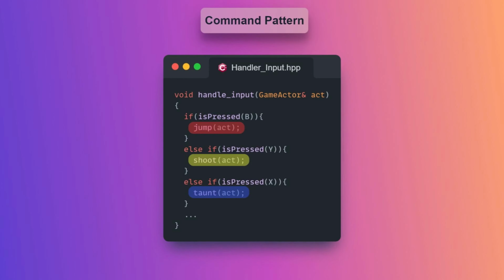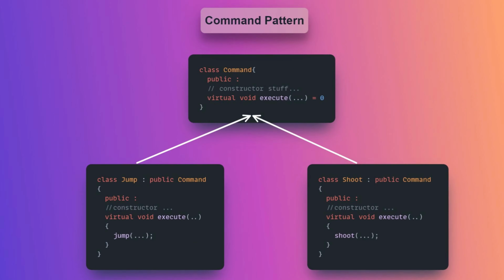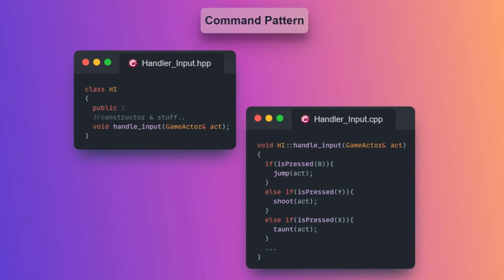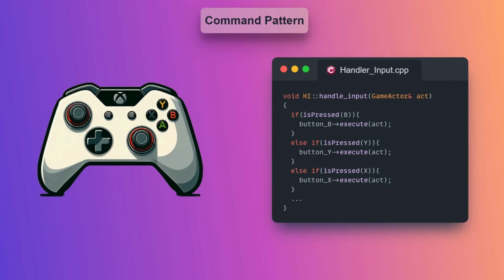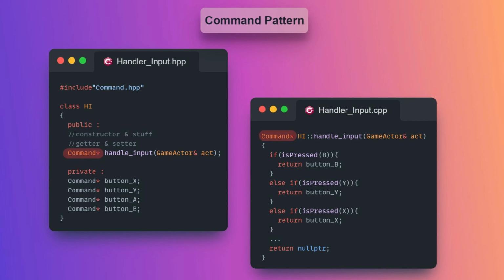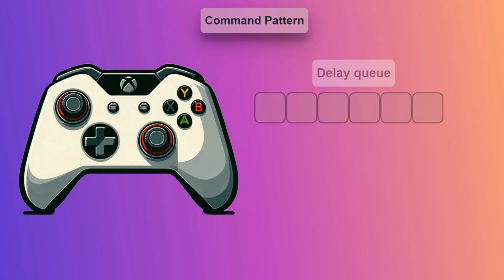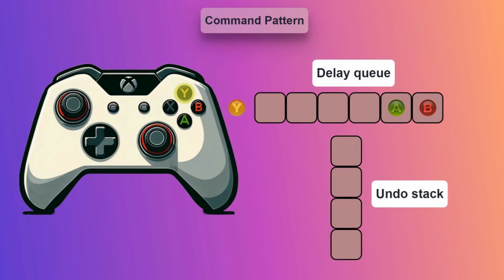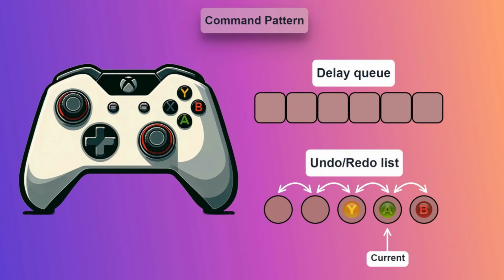🎮 Command Pattern - GAME PROGRAMMING PATTERNS with C++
🎮Welcome to our deep dive into the Command Pattern, the first in our series exploring the game programming patterns from Robert Nystrom's influential book. This video offers an engaging, animated explanation of how the Command Pattern can revolutionize your game development process. I Use C++ programming language to explain it

👨‍💻 In this tutorial, we'll explore:
What the Command Pattern is and its role in game programming.
Real-world examples and animated illustrations to clarify the concept.
How implementing the Command Pattern can enhance game design and control systems.
Link to Game Programming Patterns book

🔗 Excited to learn more about game programming? Enhance your skills with our comprehensive C++ course, tailored for aspiring game developers.

💬 Join the discussion: Have questions or insights about the Command Pattern? Share them in the comments below!

Enjoy the upbeat vibes of "Morning Dance" by Northwestern, perfect for coding and creative thinking.